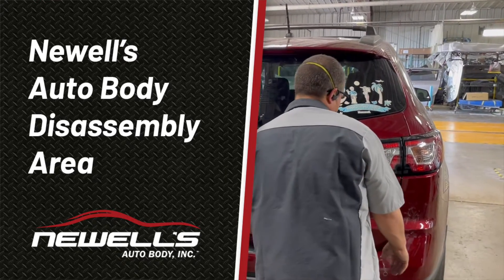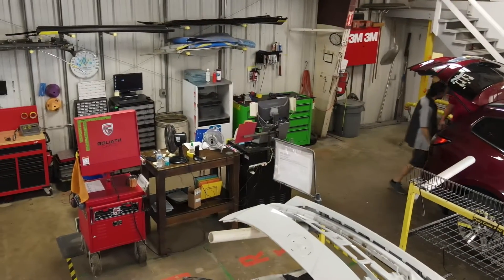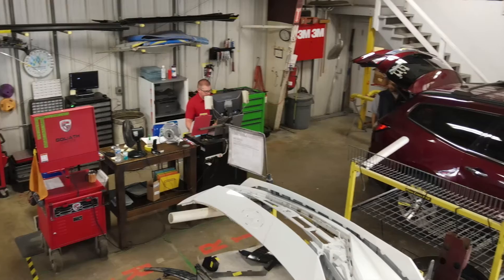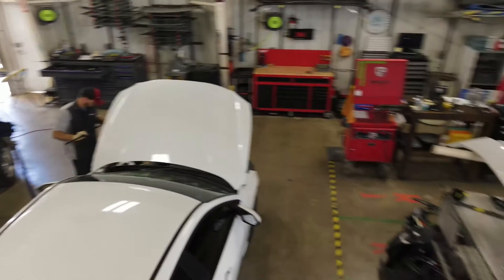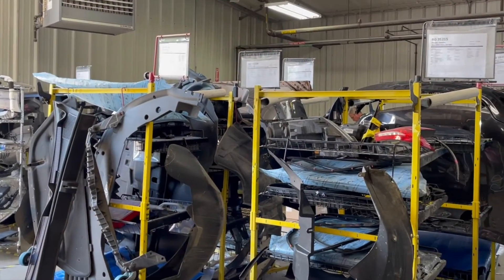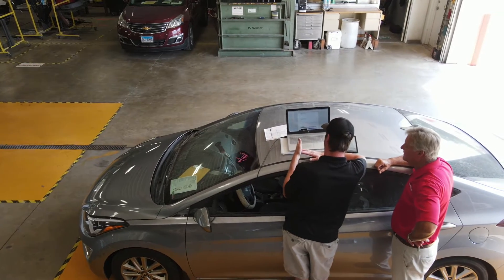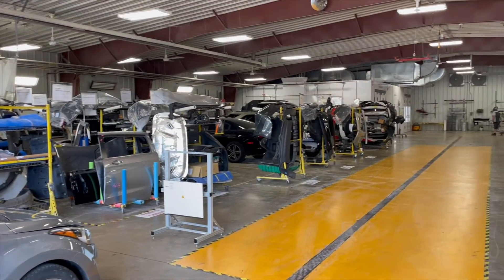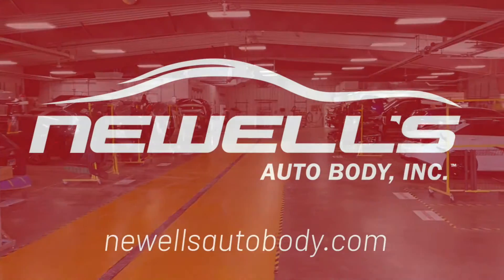Disassembly & Repair Planning at Newell's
You wouldn’t build a house without a plan, and we wouldn’t want to repair your vehicle without one either!  At Newell’s we create a complete repair plan for your vehicle soon after it arrives.

The process consists of a disassembly technician partnering with a repair planner to create a blueprint for the repair of your vehicle.  This exposes any hidden damage and identifies all the required parts, operations, and materials needed at the beginning of the process.  Ordering parts and getting approvals up front, helps to eliminate delays later in the repair process, saving time and money.

Care is taken during the repair planning process to map out the damage on your vehicle, protect the interior, organize damaged parts on our parts carts, and perform a pre-disassembly condition inspection.

Once the repair plan is complete, Newell’s will contact you with an estimated completion date for your vehicle and answer any questions you may have.

You have a choice in collision repair, choose Newells.

ABOUT NEWELL'S AUTO BODY
As a family-owned business, we understand the importance of quality customer service. Every visitor of Newell’s is greeted and assisted by our front-line staff, including our trained estimators who will inspect your vehicle, provide you an estimate, and coordinate with your insurance agent.